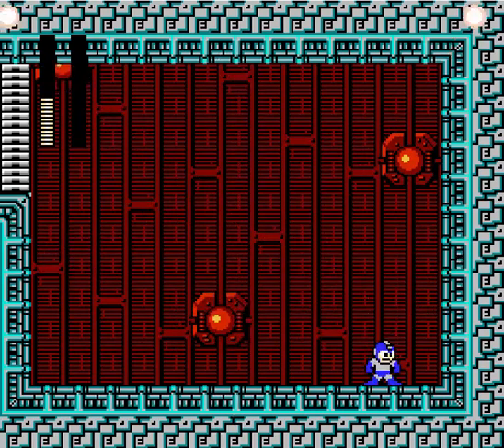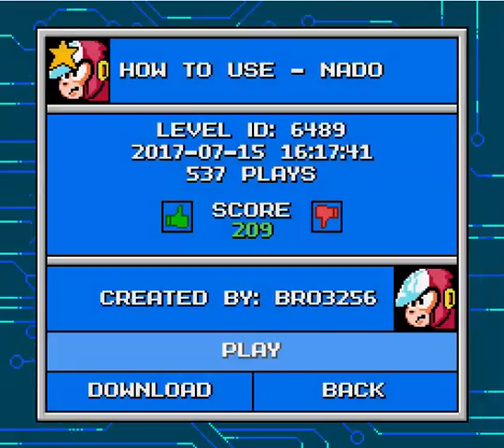Mega Maker - pt 2: Exploring Good Levels!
LEVEL IDs:

84 - Ryu 1 by Ryukahr (0:54)
6489 - How to use Nado by Bro3256 (9:08)
1392 - Technical Plant by Witherama8 (12:15)
20664 - Za Warudo Toki Yo Tomare by Monster Elf (15:00)
20706 - Rocky Mountains 4 by DigitalFiend (19:27)
20770 - Descent by DirtySykom (27:30)

Last episode didn't really have a ton of content, but you guys seemed to really like it anyway! I wanted to thank you all and give you guys a bit longer of an episode as I check out some of the top-rated levels, as well as a couple of newly-released goodies that ended up teaching us about a little bit more of the game! Next episode has been in the works for a couple of days, but it will likely be me talking about my level and having a friend play through it for the first time :)

Mega Maker is a really fun fangame released in July 2017. It's in the same vein as Mario Maker for the Wii U: a full-fledged level creator and way to share these levels in a fun engine! Mega Maker has a couple of unique things going for it, like mixing and matching tilesets, giving your levels unique music, and customizing boss encounters, so there's a lot to enjoy from both a content-creation perspective and as a player!